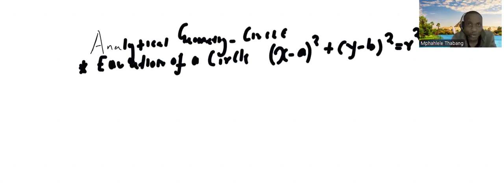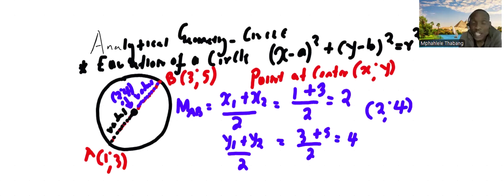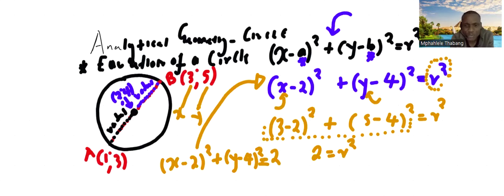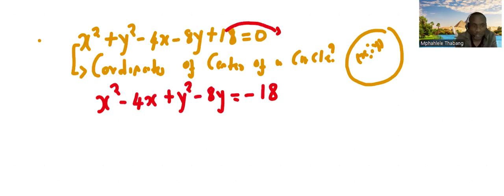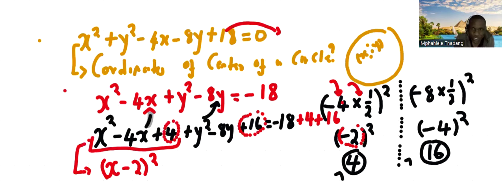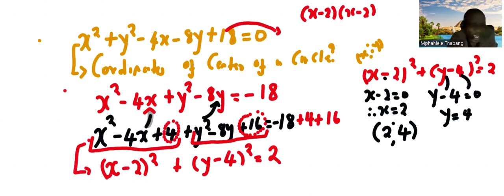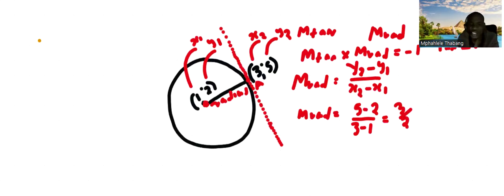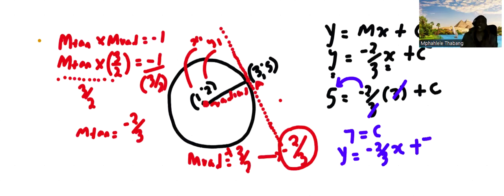JUNE MATHS 2025 GRADE12 PAPER2 IMPORTANT ANALYTICAL IDEAS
QUESTIONS THAT YOU MUST KNOW FOR ANALYTICAL GEOMETRY